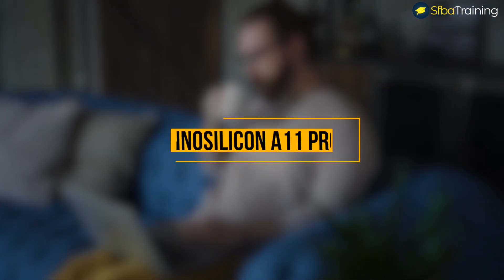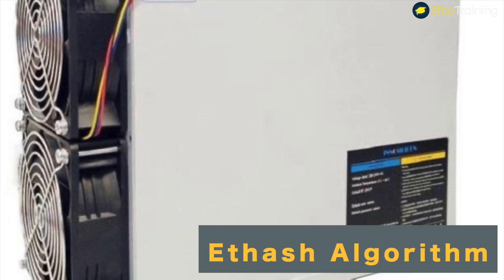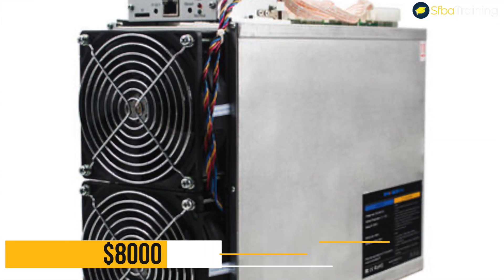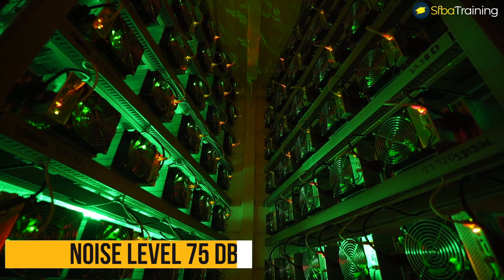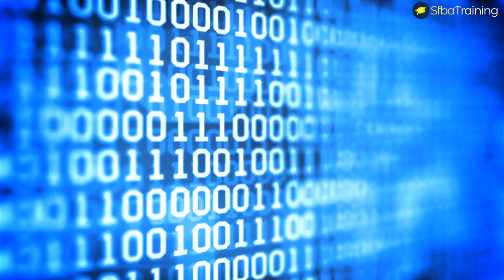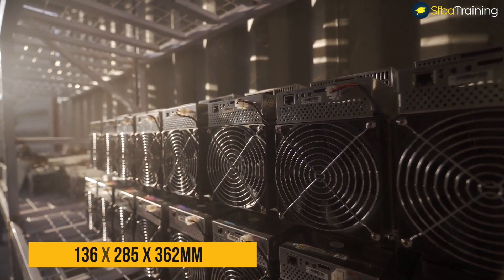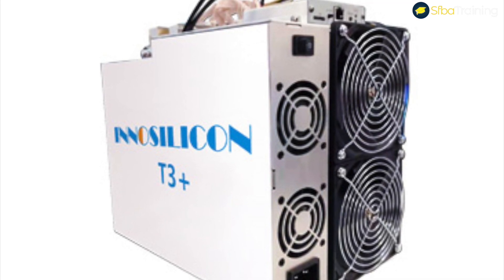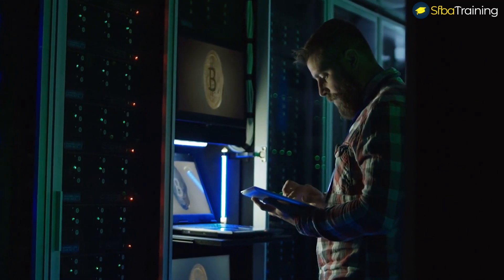Innosilicon A11 Pro 8GB Profitability reviews Ethereum Miner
"How much money can you make with InnosiliconA11Pro"
"InnosiliconA11Pro profitability"
"InnosiliconA11Pro reviews"

Innosilicon A11 Pro is a mining equipment that works over the Ethash algorithm. It mines Ethereum at a maximum hash rate of 2000Mh/s, with a power consumption of 2350W.
In all its aspects, Innosilicon A11 Pro is very profitable. It is currently making around $8000 per month. This translates to around $96,000 yearly.
Innosilicon A11 Pro is supposed to be one of the most powerful Ethereum miner, behind Bitmain Antminer E9. It operates at the noise level of 75 dB and the operating voltage is 12V. The device has a memory of 8GB. It operates in the temperature range of 5-45 degrees Celsius and the humidity range of 5-95%.
The version of Innosilicon A11 Pro with the hash rate of 2000mh/s has not been released yet. Only the version with 1500mh/s is available on the market. The miner weighs 1.5 kg. The dimensions of the miner are 136 x 285 x 362mm and it features two fans to keep cool. It works over the USB 3.1 interface.
The miner is manufactured by Innosilicon, which is one of the preferred vendors for ASIC custom solutions and high-speed mixed-signal IPs.
Innosilicon currently has a robust 15 years of technical expertise behind them. While they have created billions of chips through mass production, they have been the industry leaders for a decade now.
So, guys if you are looking to get into crypto mining, Innosilicon A11 Pro would be a good option.

"How much money can you make with Innosilicon A11 Pro"
"Innosilicon A11 Pro profitability"
"Innosilicon A11 Pro reviews"
"Innosilicon A11 Pro"